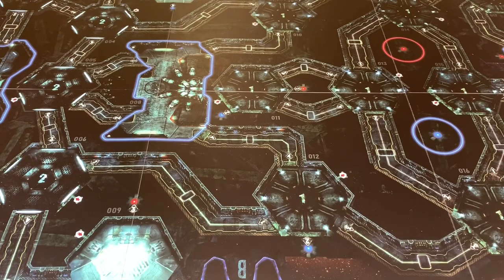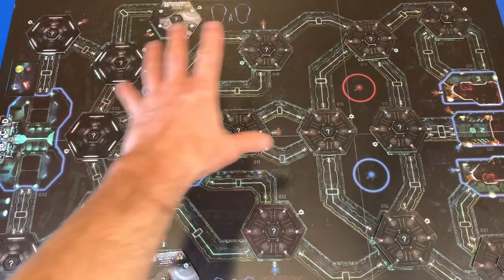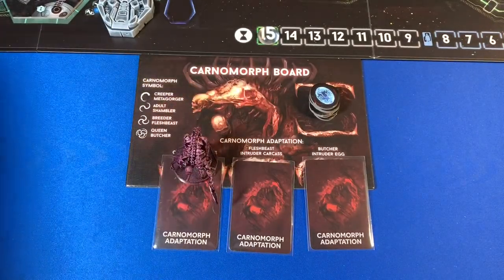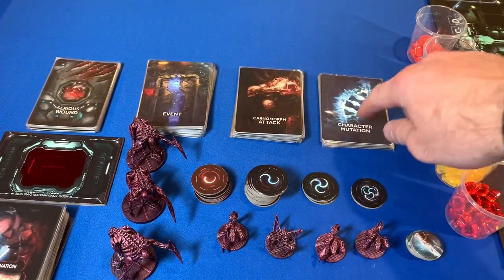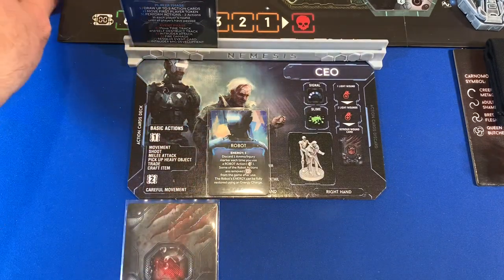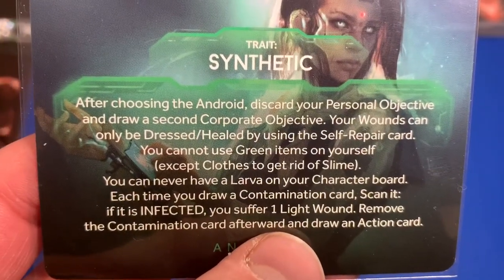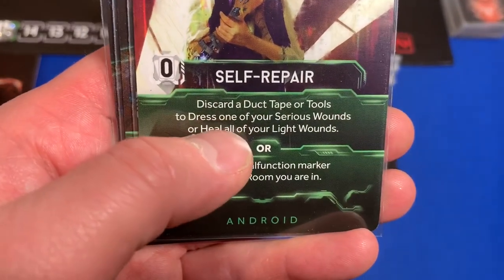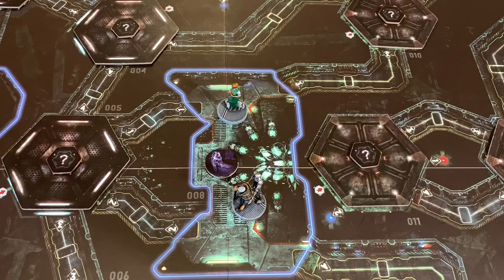Nemesis Co-Op carnamorphs playthrough intro and setup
This is an intro and setup video for a solo playthrough of Nemesis by Awaken Realms.  I am super excited to bring this adventure to you.  This game hits many different levels of awesome for me!!   I hope you enjoy.

See you on the Nemesis when we start our journey.